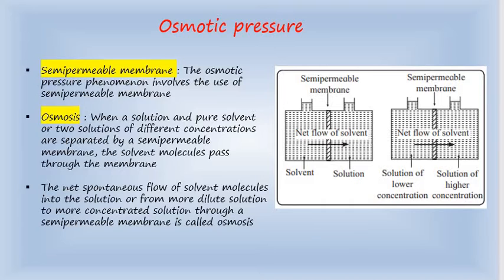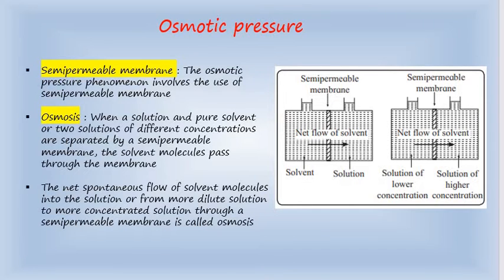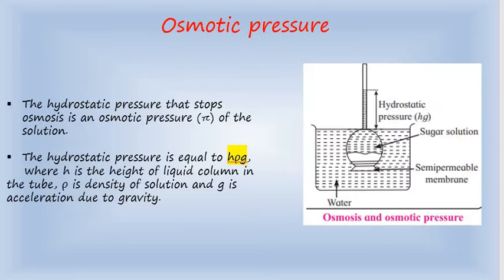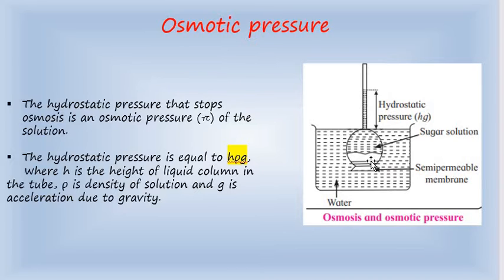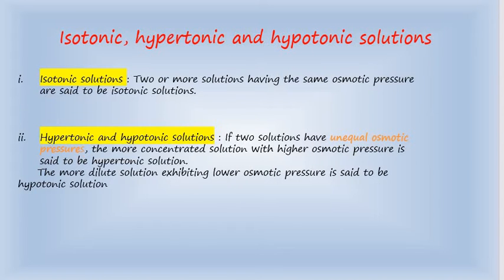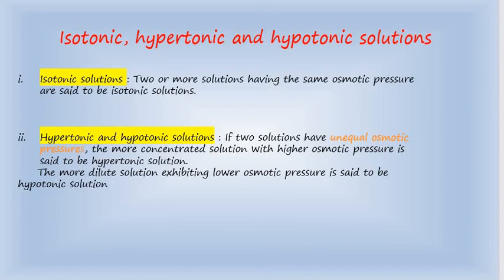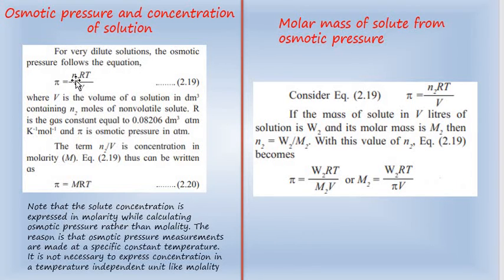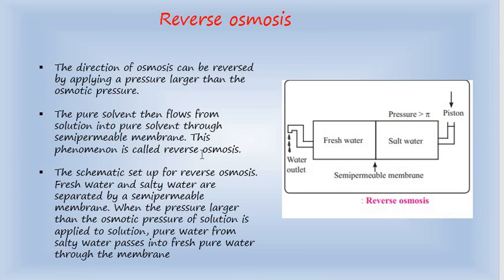Std 12 -Solutions -Video 5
Colligative properties -Osmotic pressure